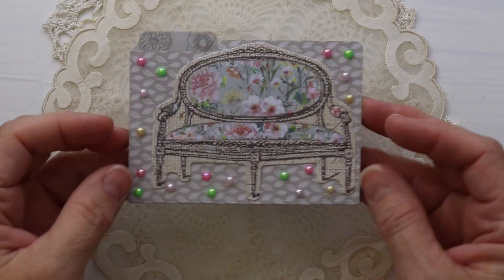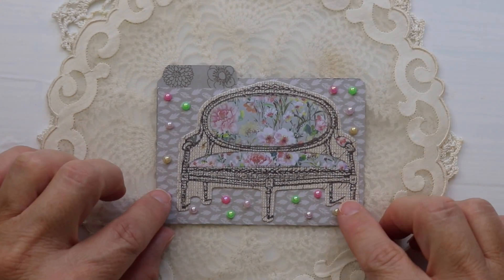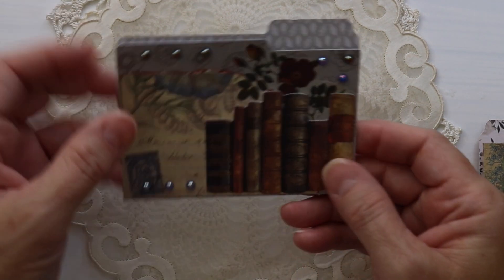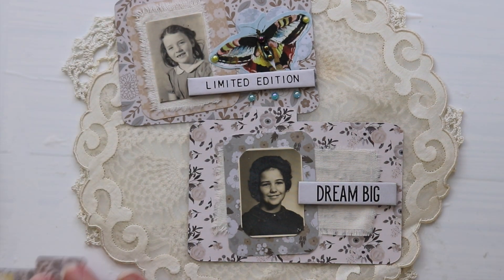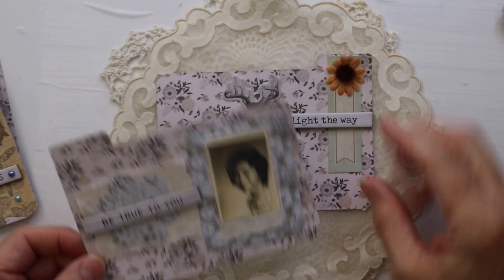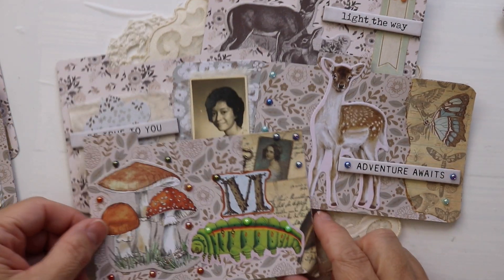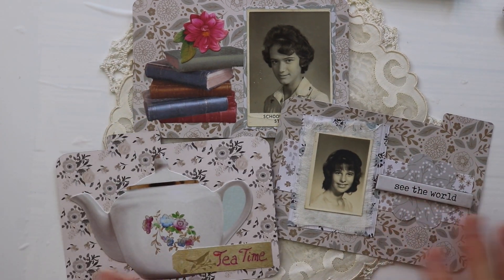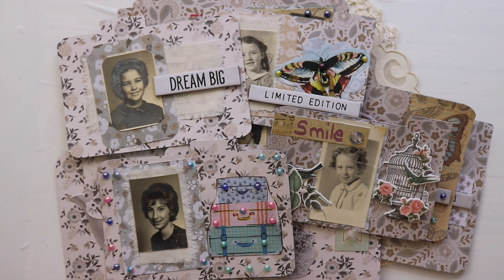Got Extra Scrapbook Paper? Make Some Pretty Embellished Mini File Folders and Index Cards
Hi friends, Do you have extra scrapbook paper laying around? How about stickers and old ephemera?  Put it to good use!  today I am going to share with you some pretty mini file folders that I embellished as well as some index cards. I love the way they turned out!  Thank you for being here! I really appreciate it!